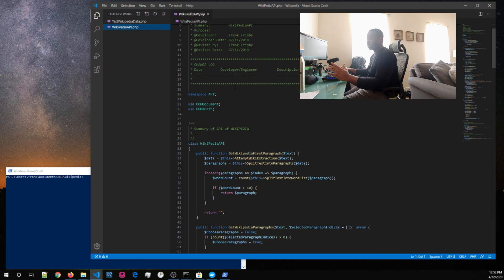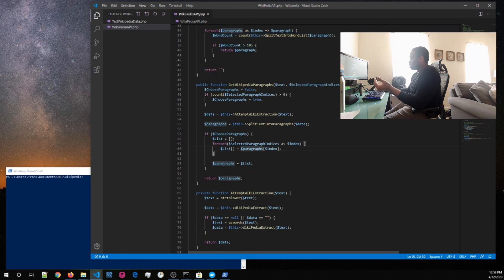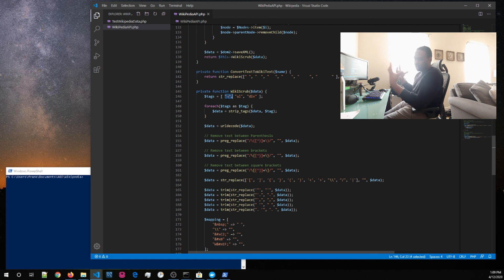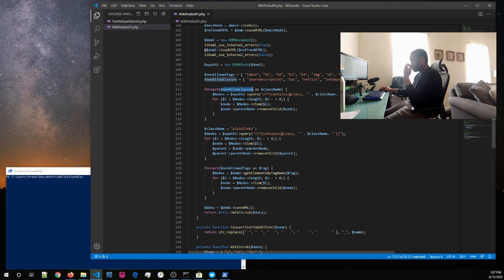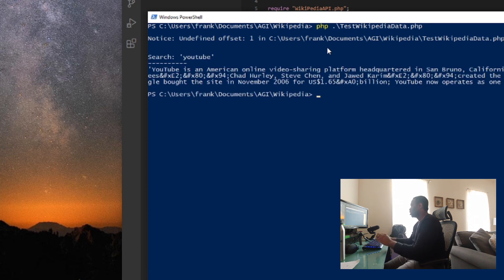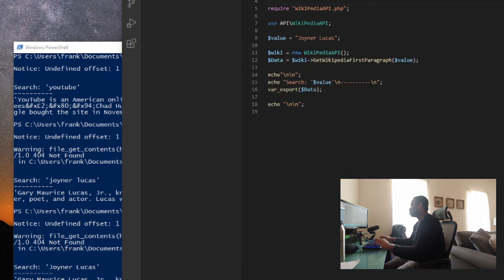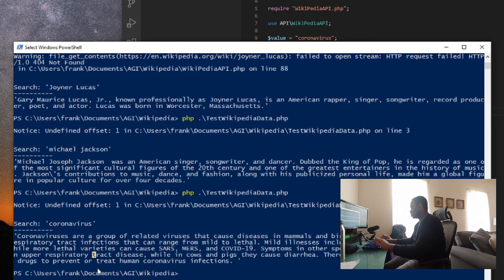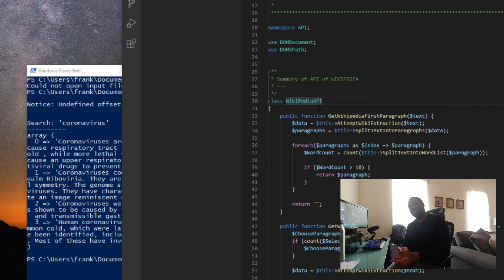How to use code to parse wiki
In this video Frank Frisby goes into writing a simple web scrape in PHP that will get the data from Wikipedia. Github

The link provided is the Github repository  for this Wikipedia Service. A few notes. It's in PHP. It's not comprehensive so it does no way near the amount of stuff that Wikipedia does. It's simple and light.

Outline:
0:00 - Introduction
1:04 - Talk about how the Wikipedia web scrape /apiworks
2:35 - Break down how the core web scrape /  api code works
5:42 - Discuss Testing the Wikipedia public methods